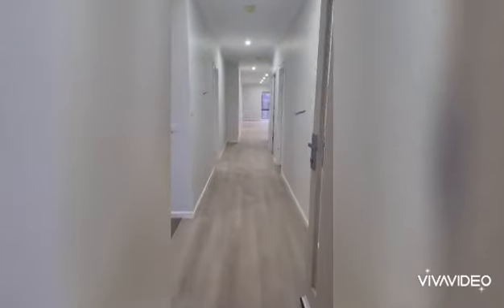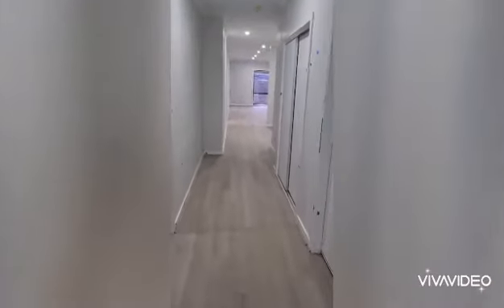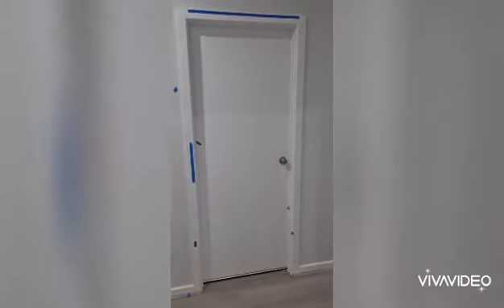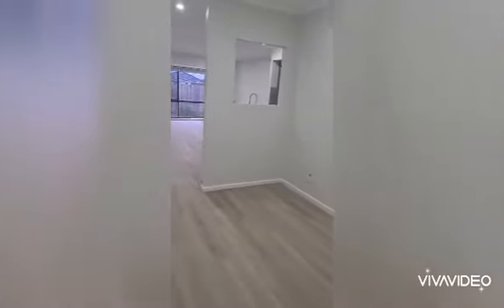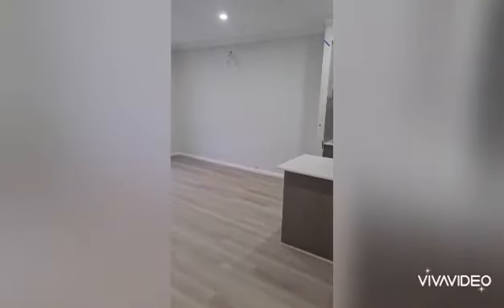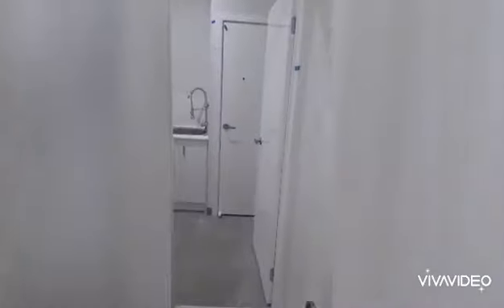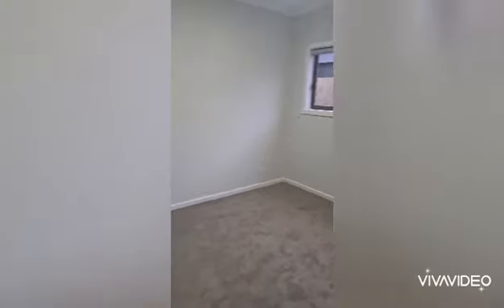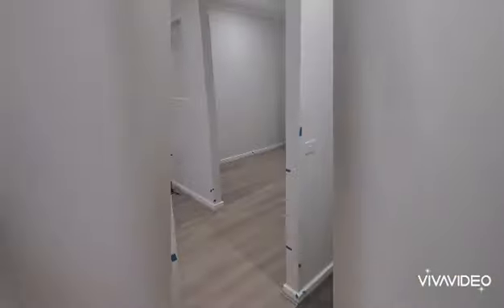Video Tour- 10 Riverton Blvd, Harkness